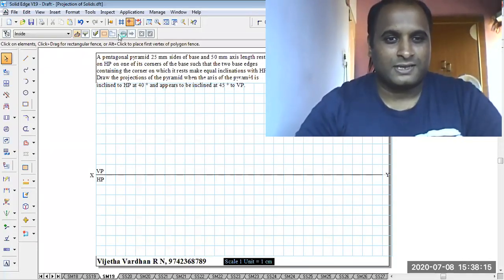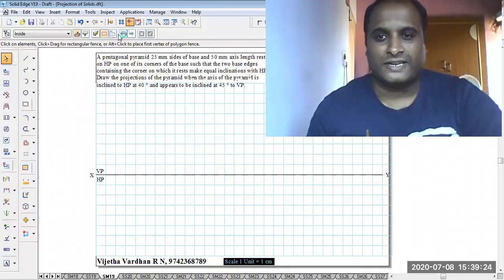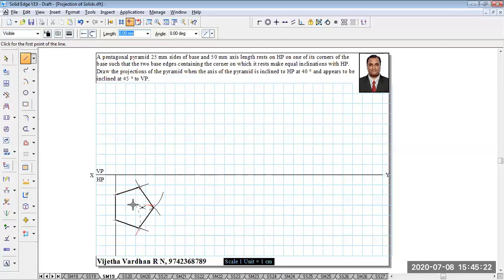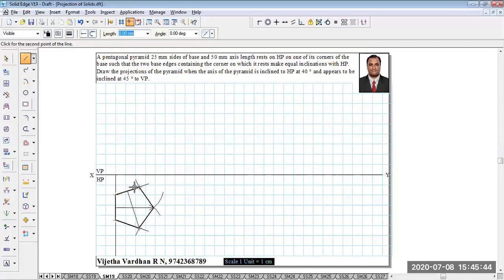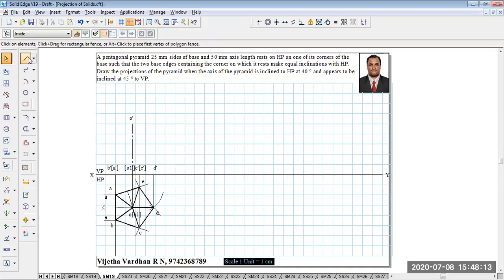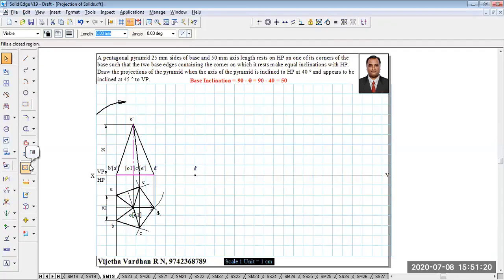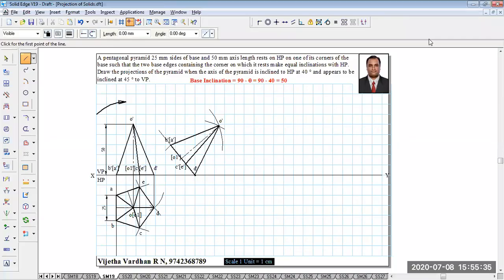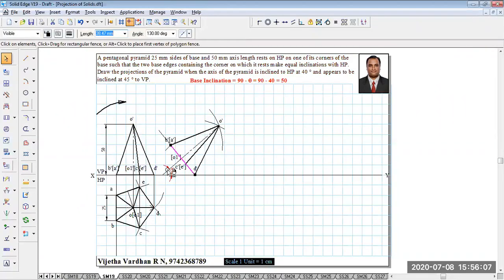Example 19 on Projection of Solids Manual Drawing.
A pentagonal pyramid 25 mm sides of base and 50 mm axis length rests on HP on one of its corners of the base such that the two base edges containing the corner on which it rests make equal inclinations with HP. Draw the projections of the pyramid when the axis of the pyramid is inclined to HP at 40 degrees and appears to be inclined to VP at 45 degrees.